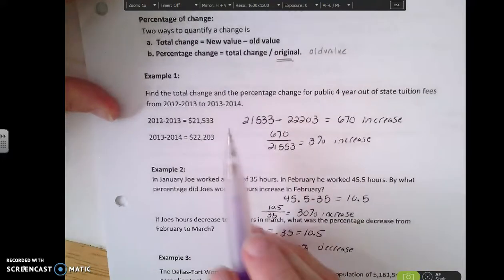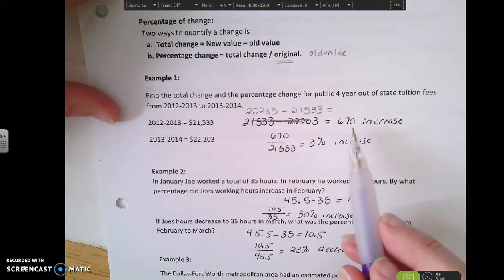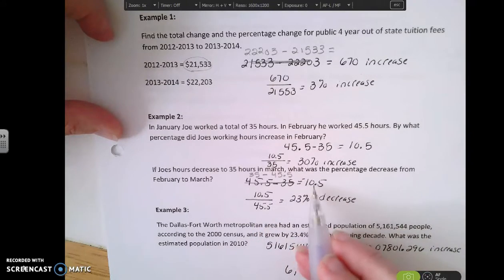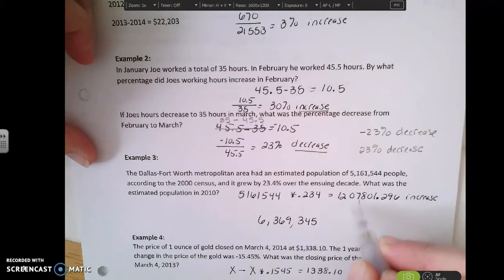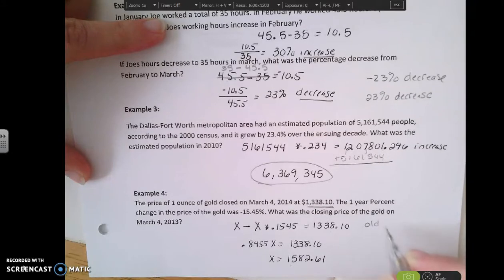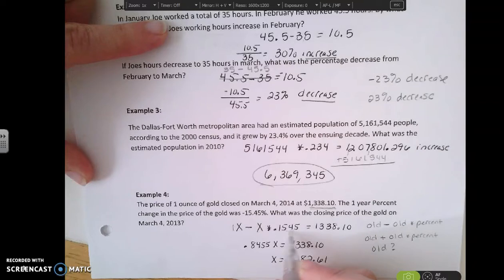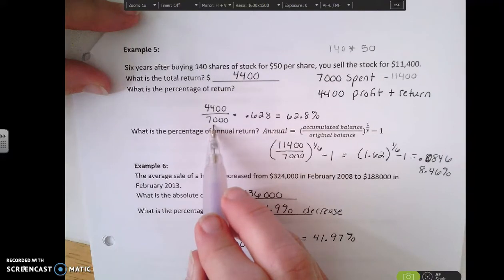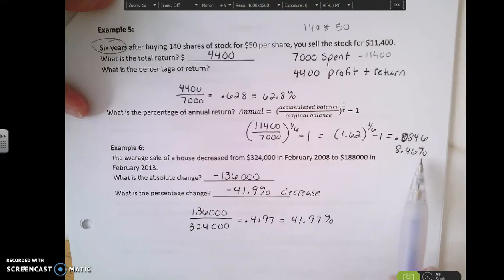section 4 3